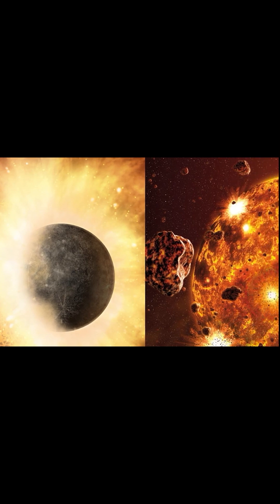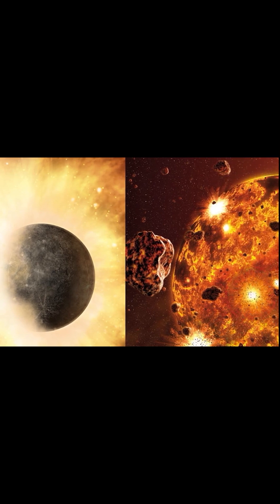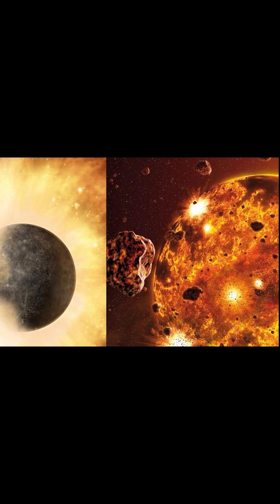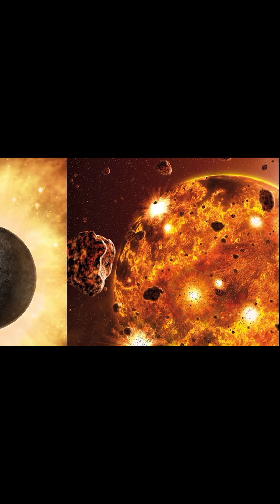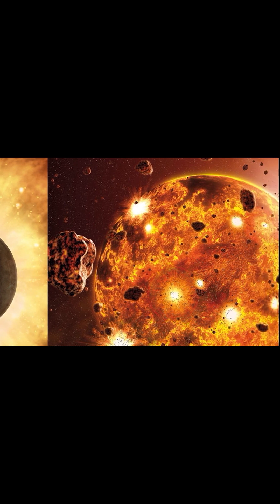Mercury’s Formation: How did it all begin?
Mercury is the smallest and innermost planet in our solar system, named after the Roman deity Mercury, the messenger of the gods, known for its swift movements across the sky. It orbits the Sun once every 88 Earth days, making it the fastest orbiting planet, which aligns with its namesake’s speedy nature.

Mercury's proximity to the Sun, at about 36 million miles away, results in extreme temperature variations, unlike any other planet in the solar system. Daytime temperatures can soar to 800 degrees Fahrenheit (430 degrees Celsius), while at night, without a substantial atmosphere to retain heat, temperatures can plummet to -290 degrees Fahrenheit (-180 degrees Celsius). This lack of atmosphere, a result of Mercury's low gravity and proximity to the Sun, also means it is unable to support weather systems, water, or life as we know it.

The planet’s surface resembles that of the Moon, featuring vast, flat plains and steep cliffs, and is heavily cratered due to numerous impacts by comets and asteroids. One of its most notable features is the Caloris Basin, one of the largest impact craters in the solar system.

Mercury's exploration has been limited, but missions like NASA's MESSENGER, which orbited the planet from 2011 to 2015, have provided valuable data about its geology, atmosphere, and magnetic field, enhancing our understanding of this enigmatic planet.